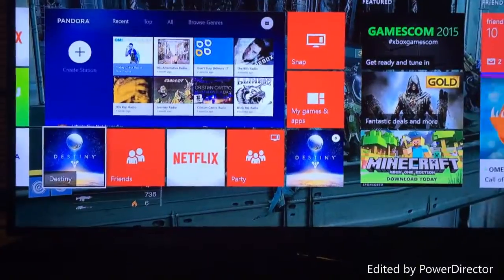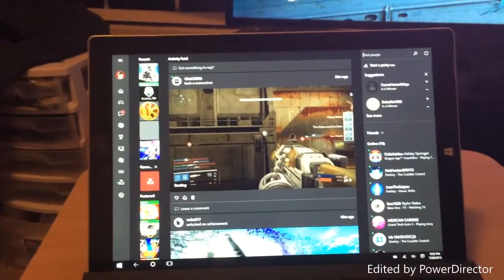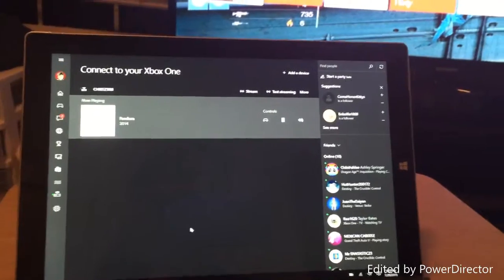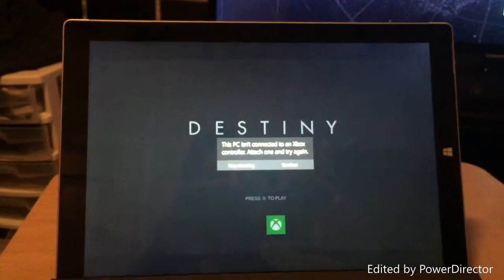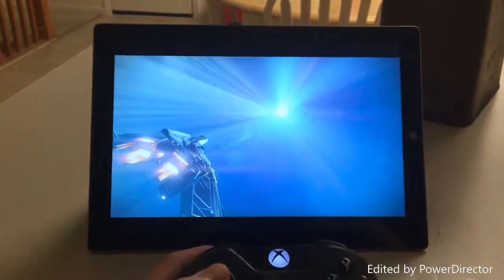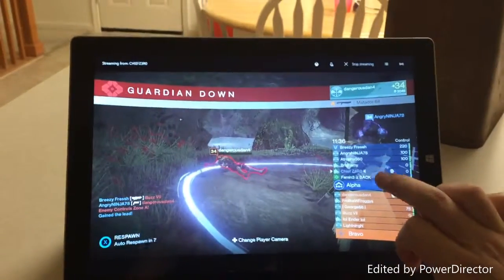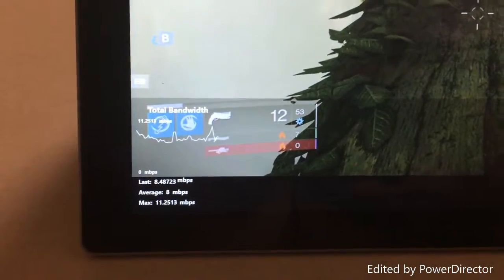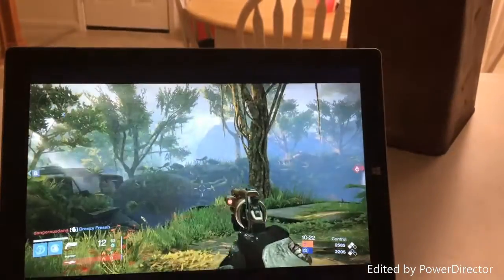Windows 10 Tutorial: Streaming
Hey everyone! Here's a tutorial on how to stream Xbox One games to your Windows 10 device! It's very nifty.